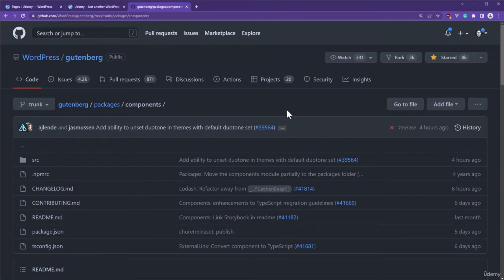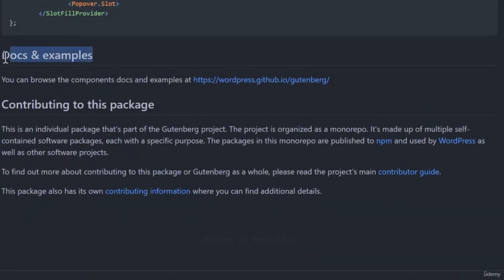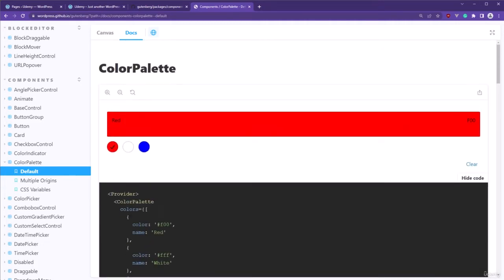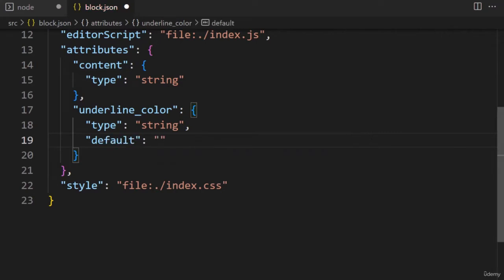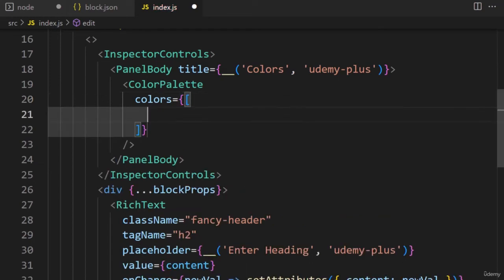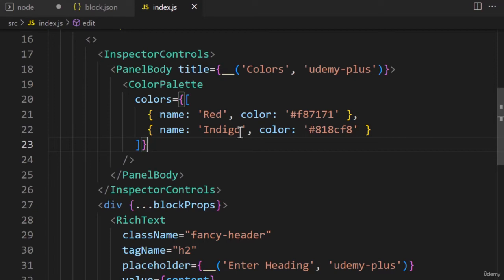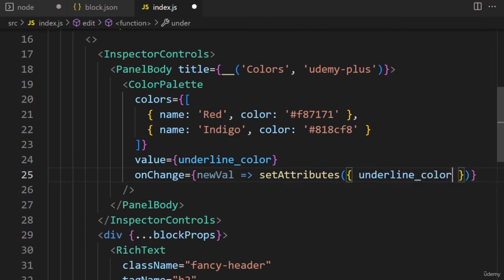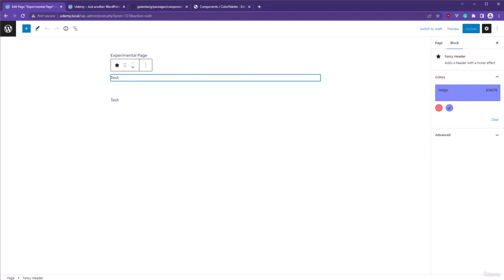134 Adding a Color Palette